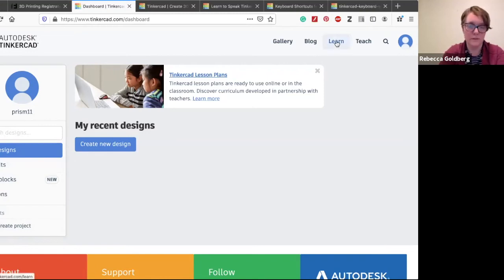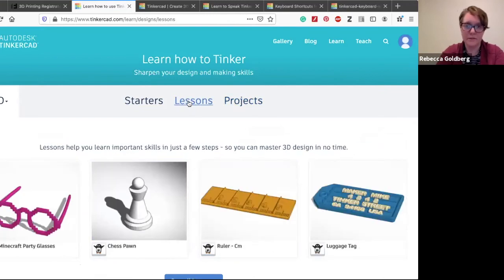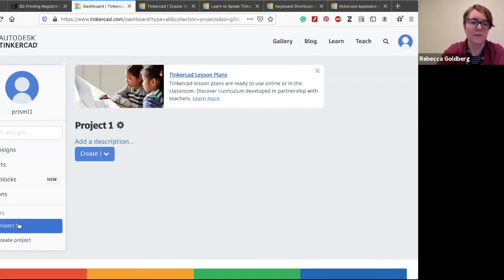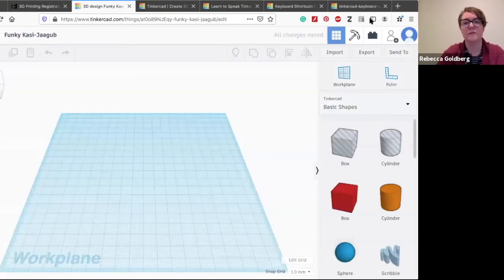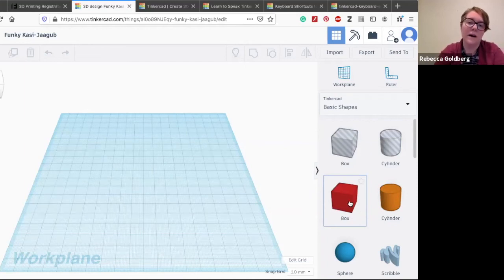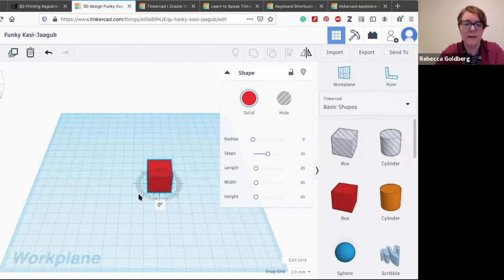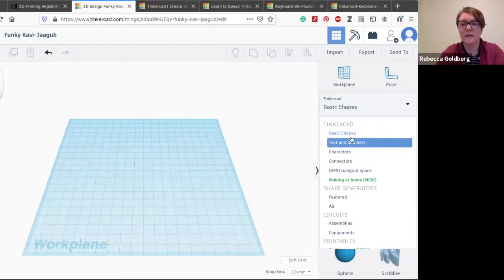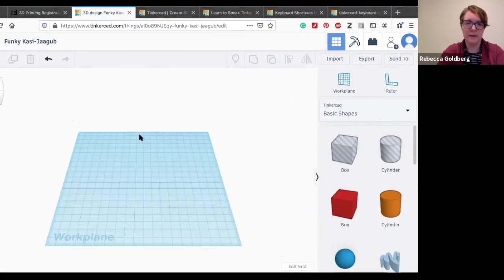3D printing and Tinkercad 101 at FFL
UPDATE 1/2021: Since recording this video, we've expanded our 3D printing program! For up to date information, please check our

Learn how to get started 3D printing at the Fletcher Free Library with Tinkercad.